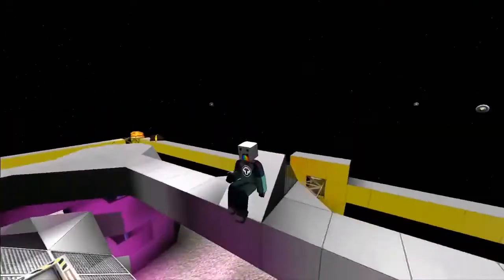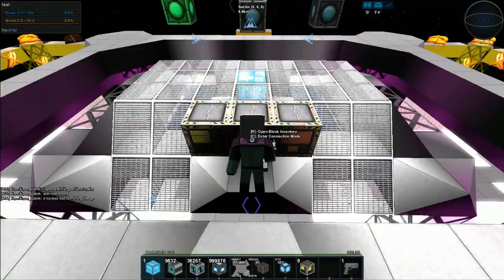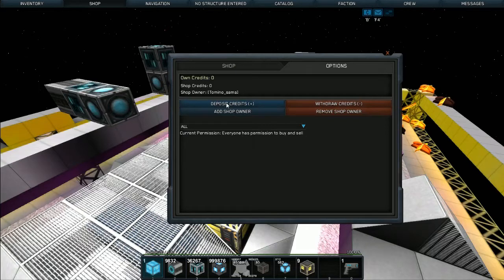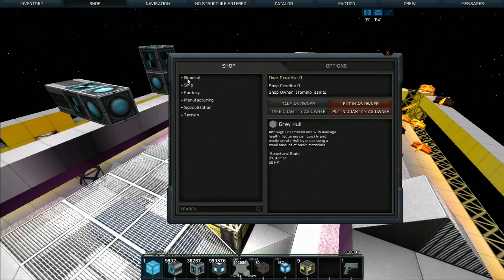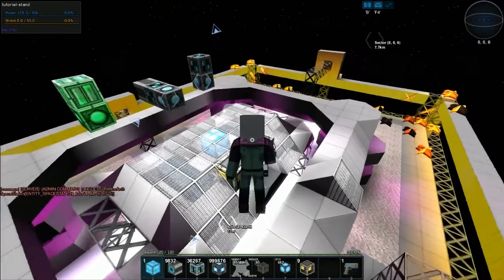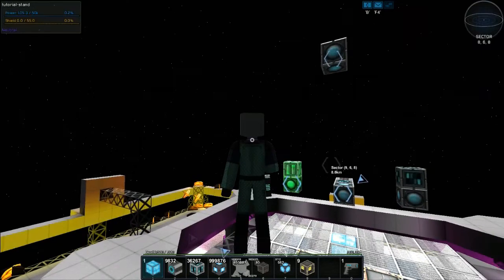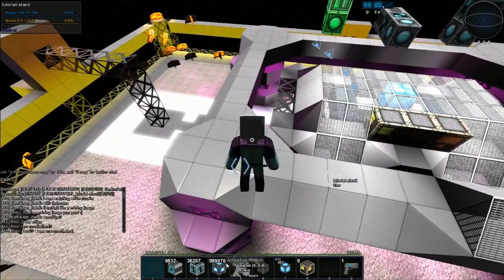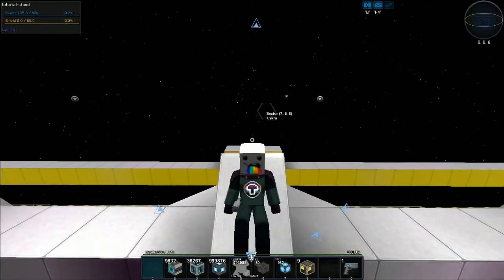#5 Shop Module Block [Starmade Tutorials]